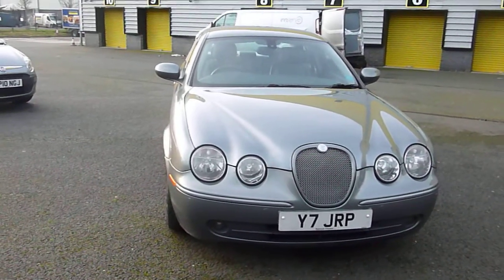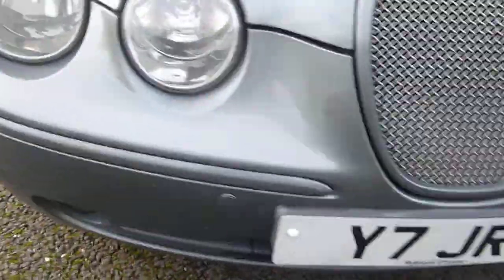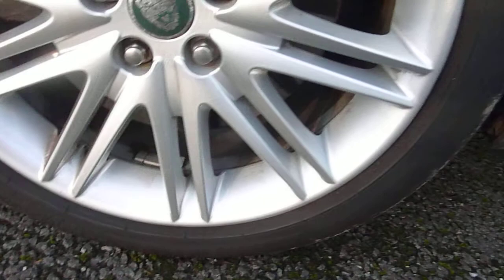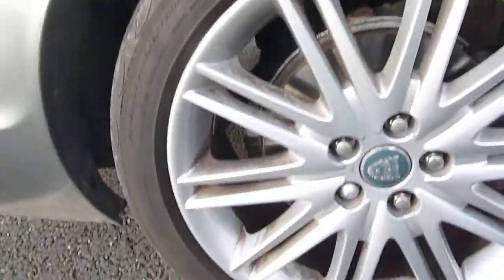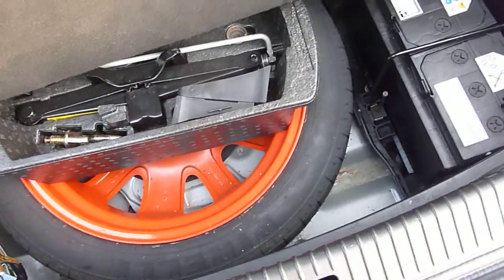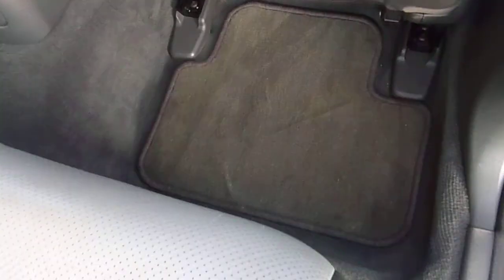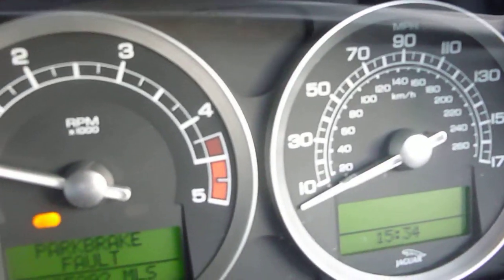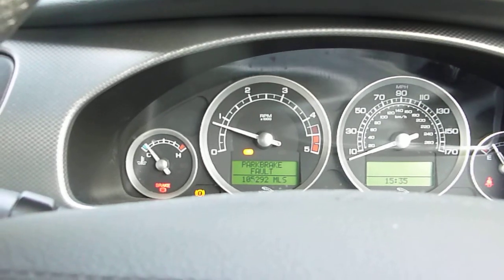DealerPX com BL04EKA